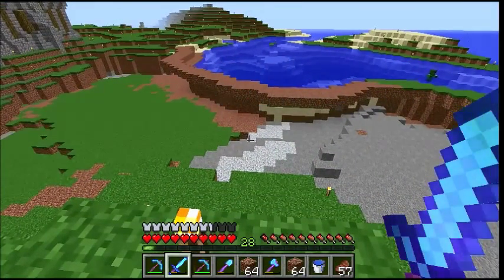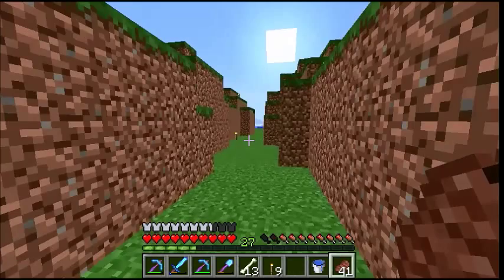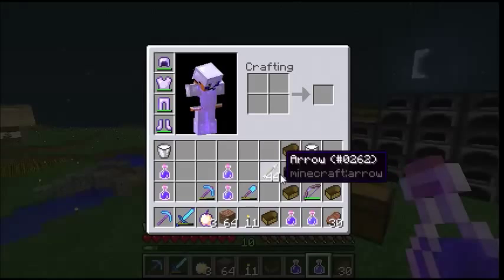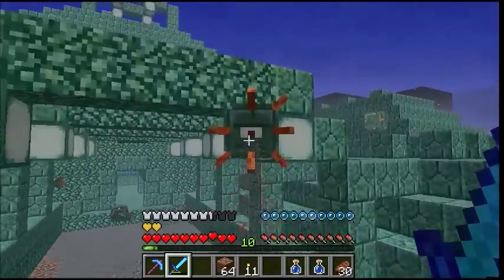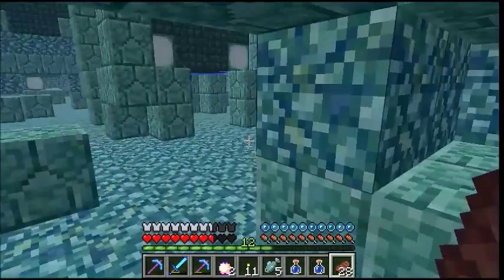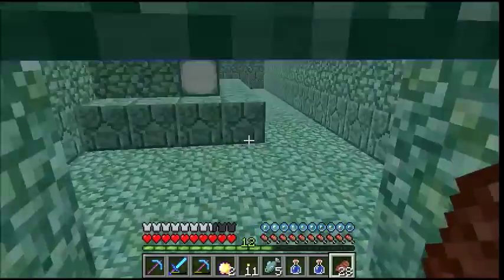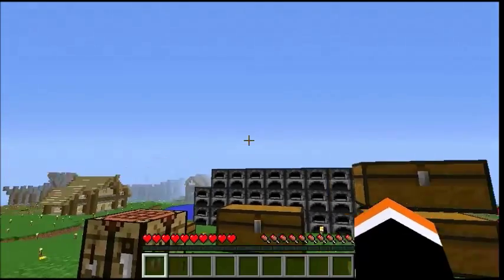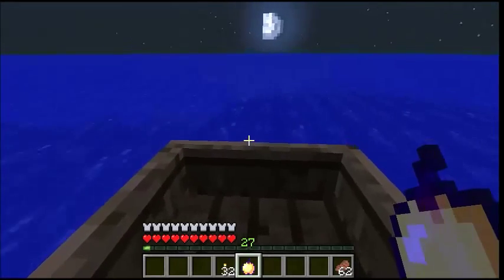The Saga of RedMcNed: #19 Terraforming Done and Ocean Monument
A Minecraft 1.8.8 vanilla survival let's play series.  In this episode, the land of the village is finally ready ( 3:15 ) for housing to be put in (next episode).  Also, here's the footage from my Ocean Monument adventure! ( 8:15 ).

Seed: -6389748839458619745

Main goals:
1.)  I love the idea of finding something bigger than myself that I can be immersed in and explore.  I want to make a world like that in Minecraft, and I think that context rule will help a lot.
2.)  To demonstrate how the context rule can help keep Minecraft interesting.  If you like building, start off excited in a new world, but find yourself losing interest in a month or so despite all that, I'd recommend giving it a try.